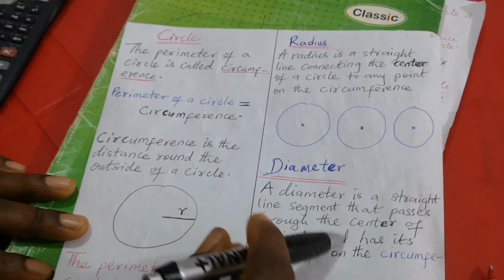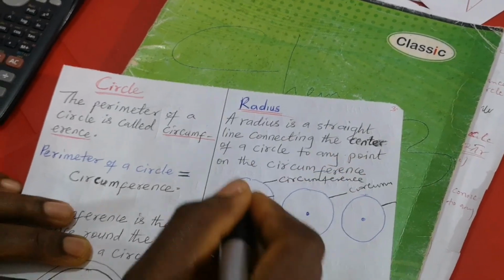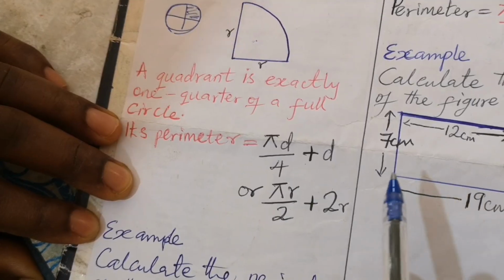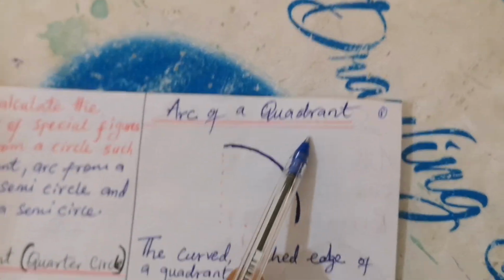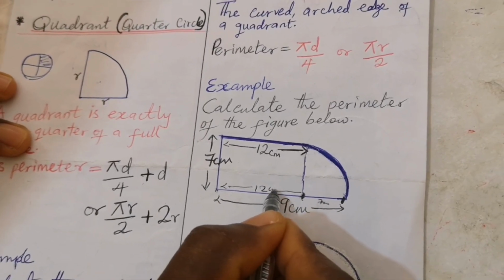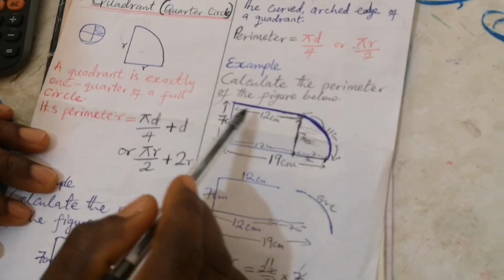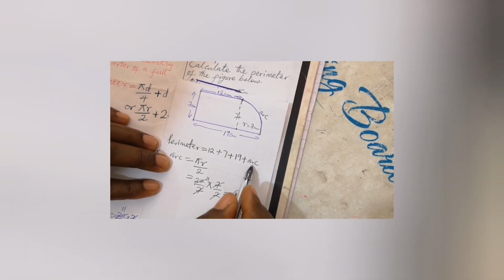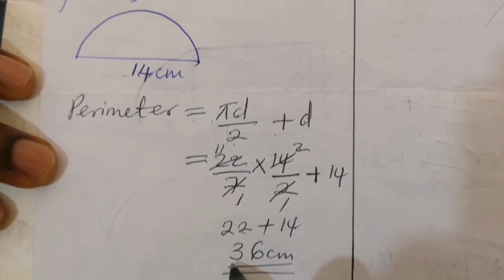Perimeter of a circle